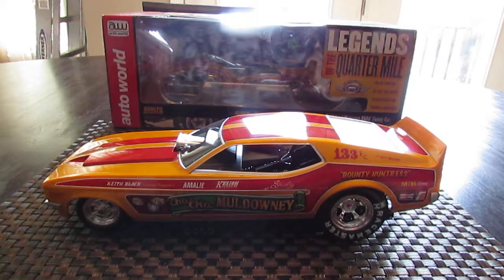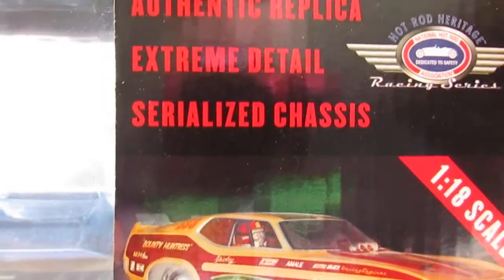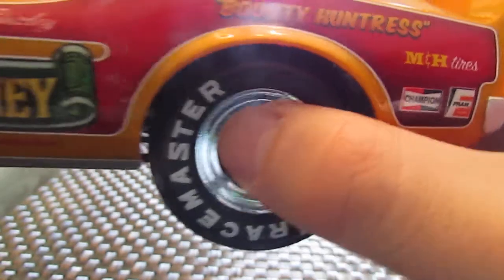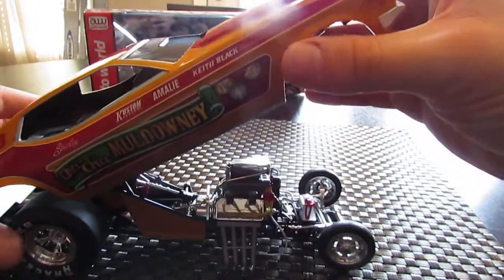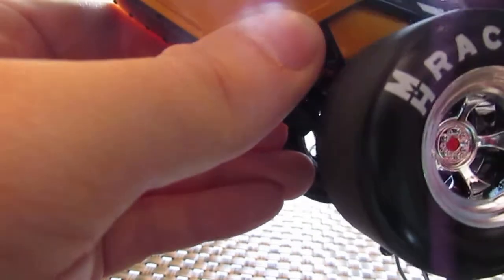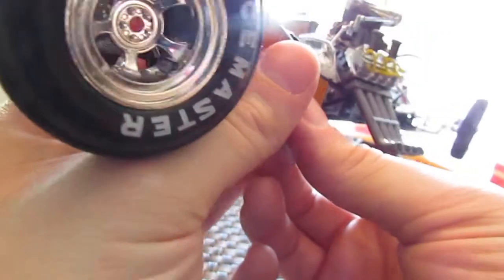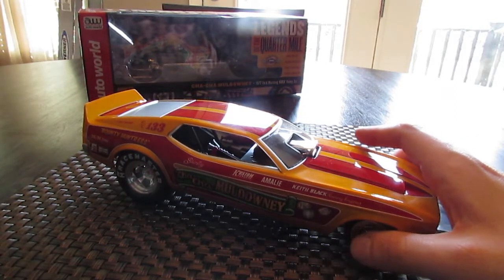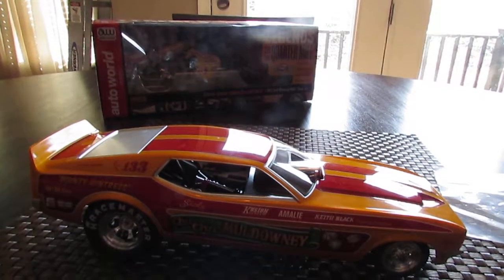auto world 1 18 Shirley cha cha muldowny mustang funny car review!!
my review of the iconic shirly cha cha muldowny mustang funny car!!